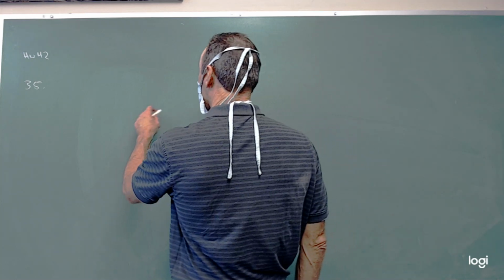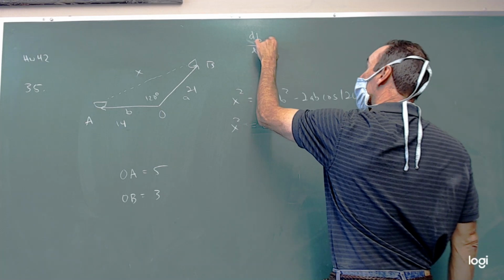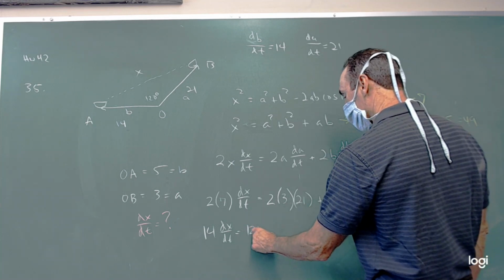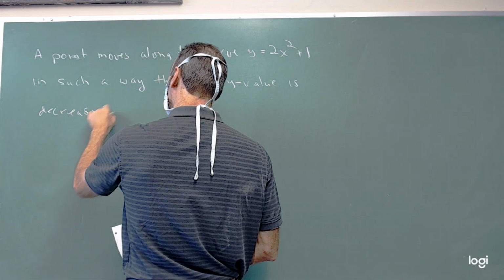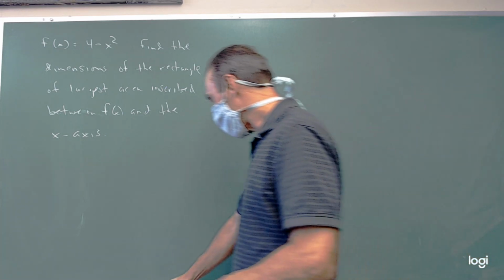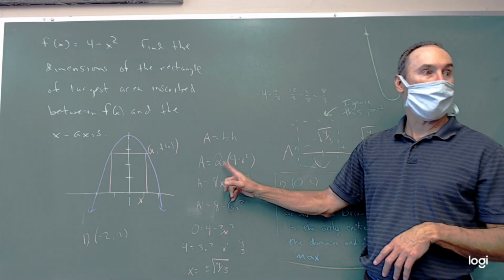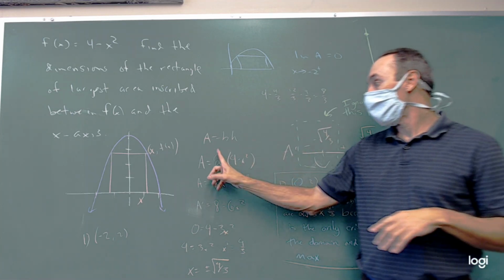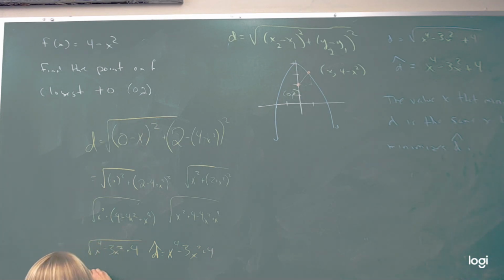BC Calculus Classroom Lecture 10-28-20